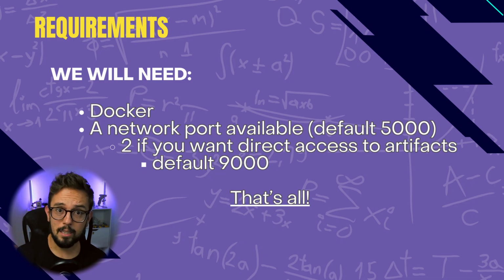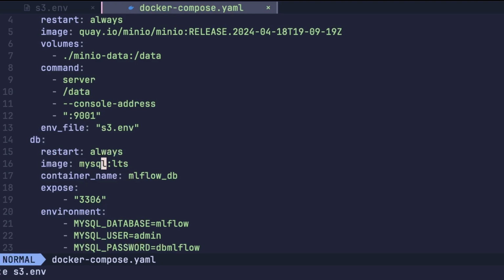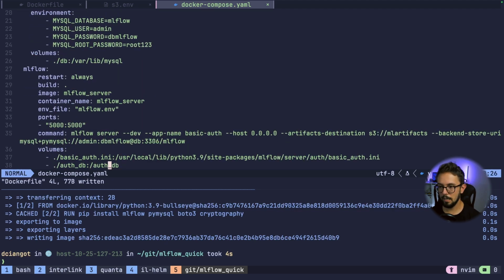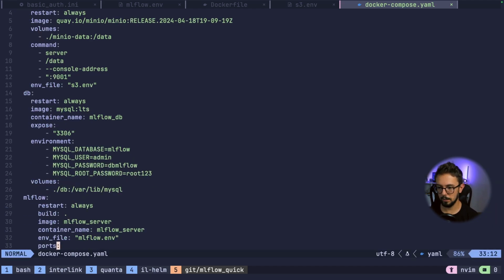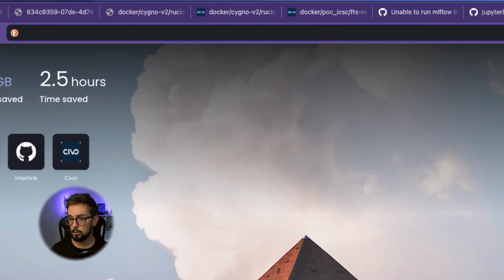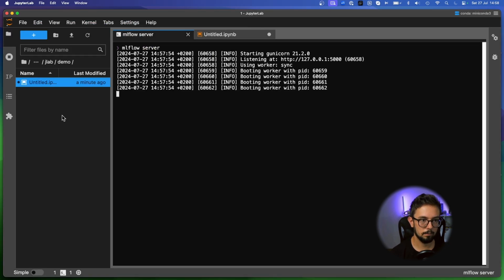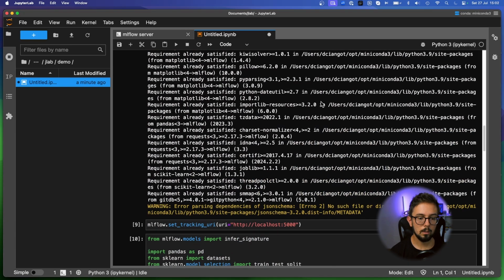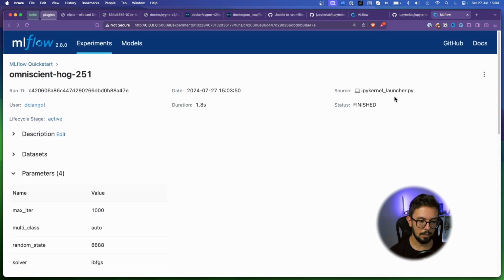Dockerize Your Machine Learning Workflow with MLflow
Unlock the power of MLflow Tracking Server in this hands-on tutorial!

Learn how to set up and use MLflow for experiment tracking and model management using both Docker Compose and local JupyterLab environments to streamline your workflow and keep your machine learning experiments organized.

By the end of this video, you'll have a practical understanding of how to leverage MLflow to store, compare, and reproduce your ML models with ease.

Don't let your experiments spiral out of control - join us and take your data science projects to the next level!

## Key Topics Covered:

- Introduction to MLflow Tracking Server
- Setting up MLflow with Docker Compose
- Configuring MLflow in a local JupyterLab environment
- Practical examples of experiment tracking
- Best practices for managing ML models
- Tips for integrating MLflow into your data science workflow

## Timeline

00:00 Introduction
00:56 Components for persistence
03:47 Build the basic MLFlow image
05:17 Create the docker-compose service
08:06 Compose up
10:36 Set it up with Jupyterlab
15:03 Quick test